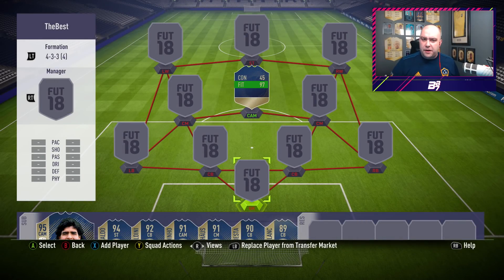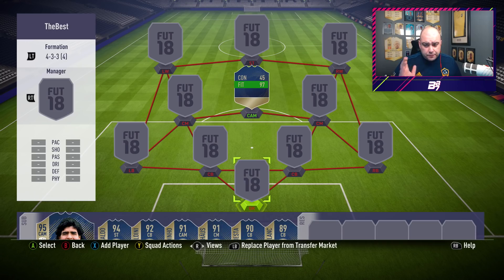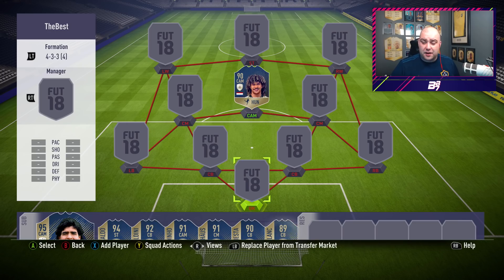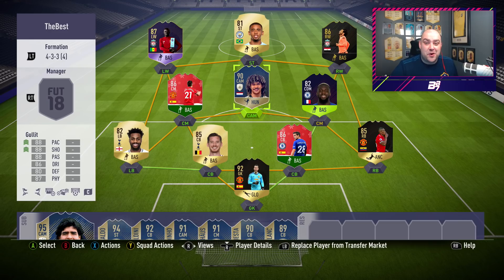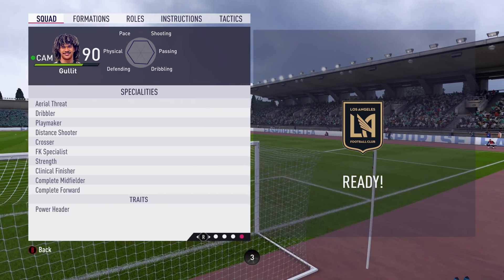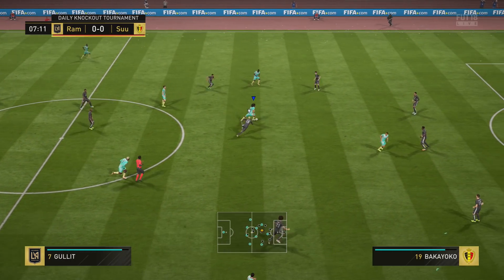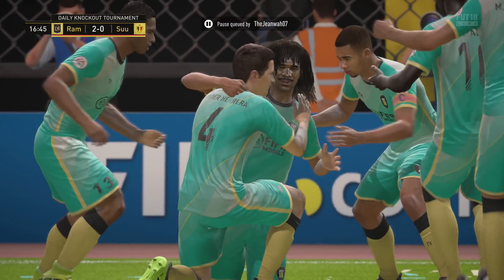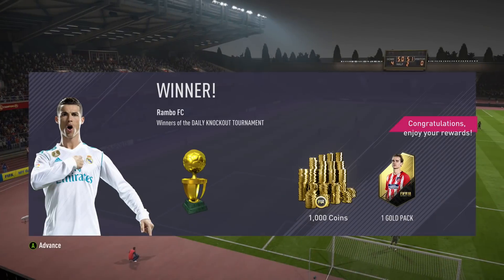THE BEST! 90 GULLIT! | FIFA 18 ULTIMATE TEAM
FIFA 18 Ultimate Team Videos

44 RED INFORMS AND A ICON IN A PACK! FUT CHAMPIONS REWARDS! | FIFA 18 ULTIMATE TEAM